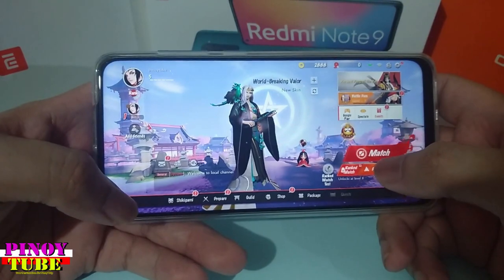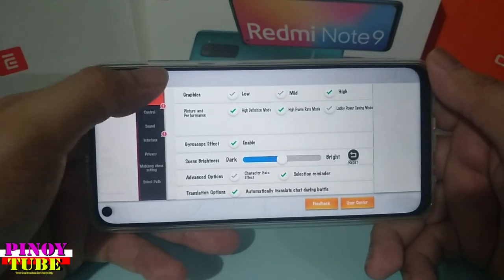Xiaomi Redmi Note 9 Onmyoji Arena Gametest - Pinoytube